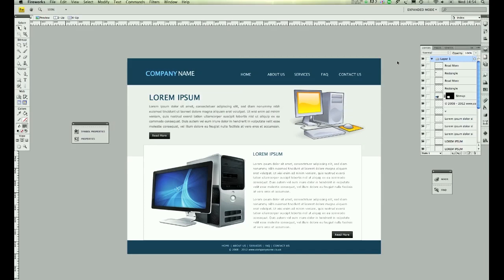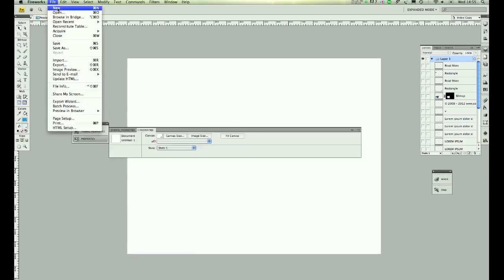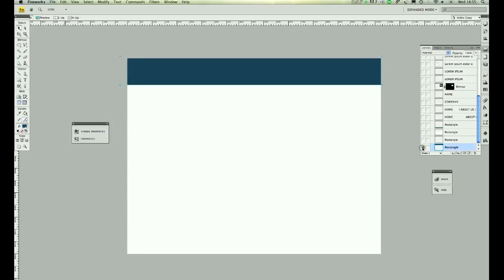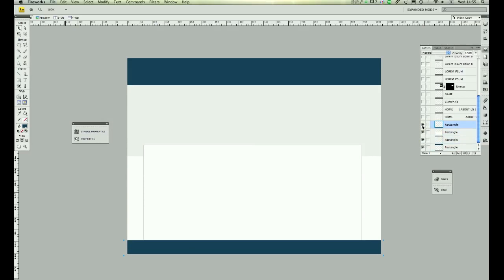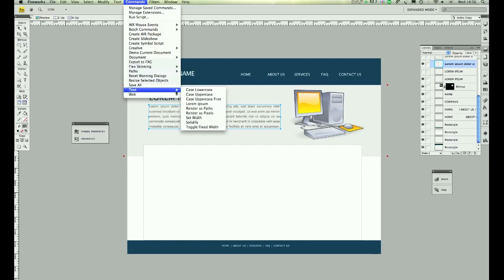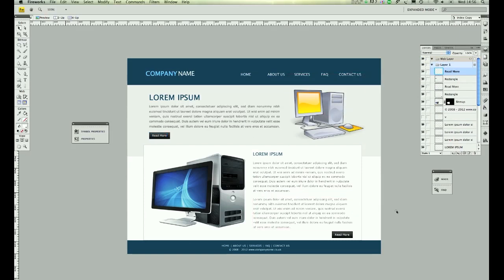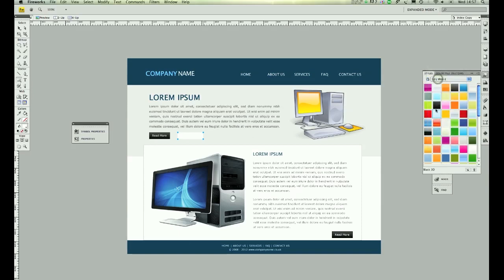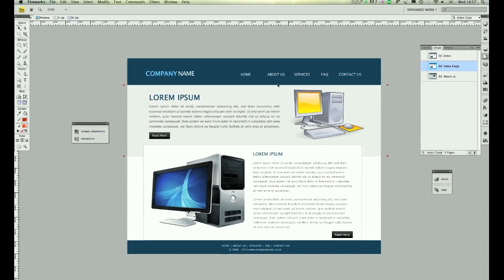Adobe Fireworks tutorials - Designing a web site in 5 minutes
Hi Guys,

I am back with another tutorial, In this tutorial, You can learn how to create a website within 5 minutes using fireworks.

adobe fireworks, dreamweaver, xhtml/css, photoshop, tutorials, web design, web site design, web development, free tutorial.